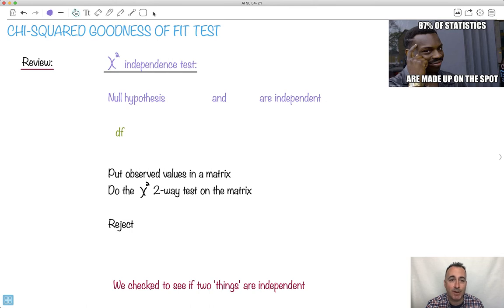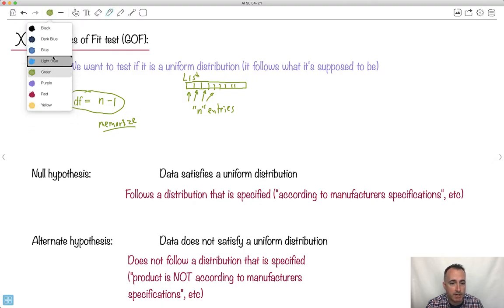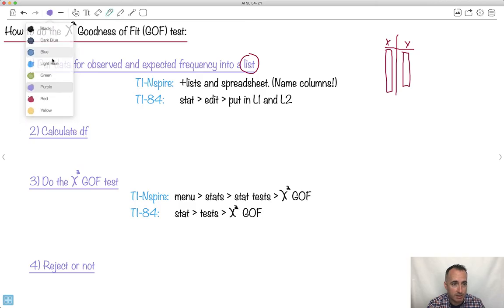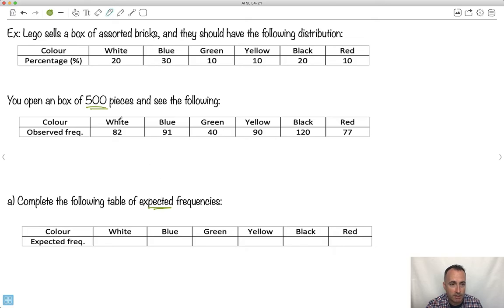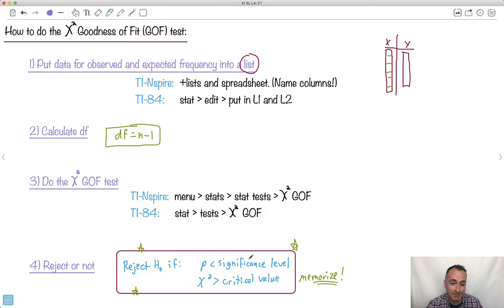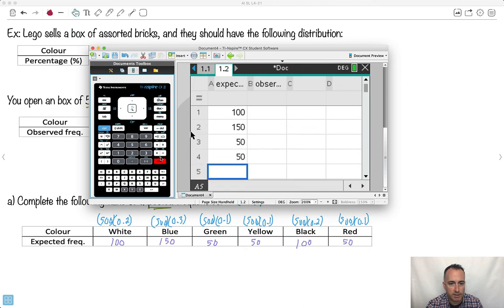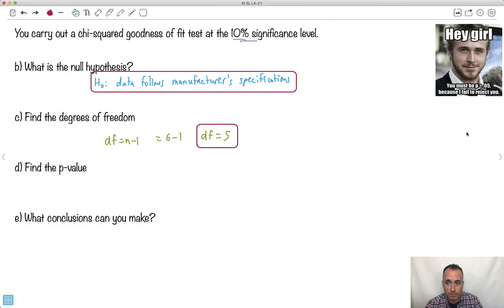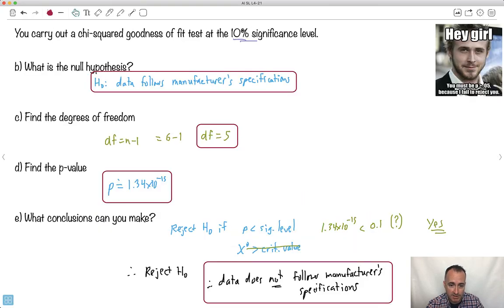Chi-squared GOF (Goodness of Fit) test [IB Maths AI SL/HL]